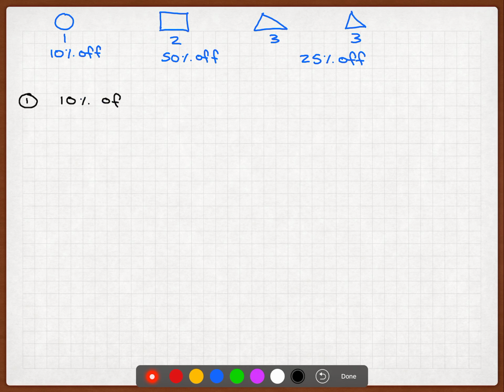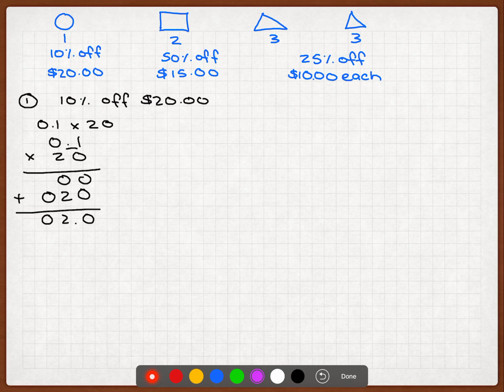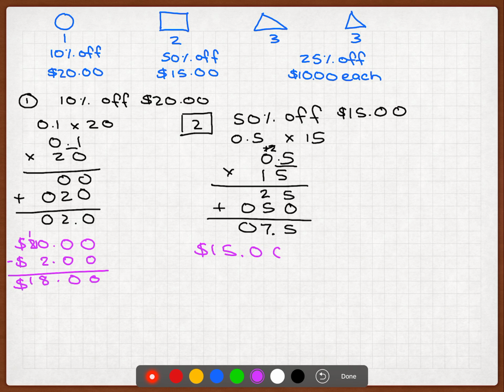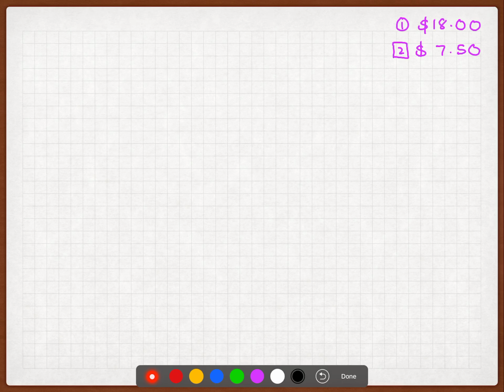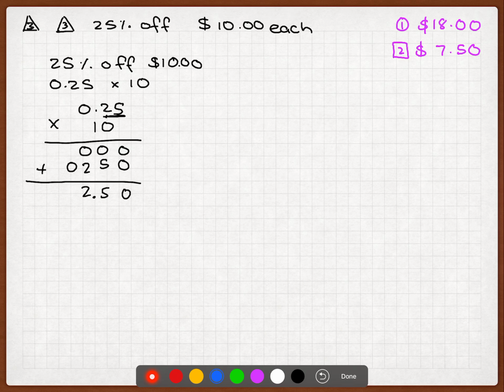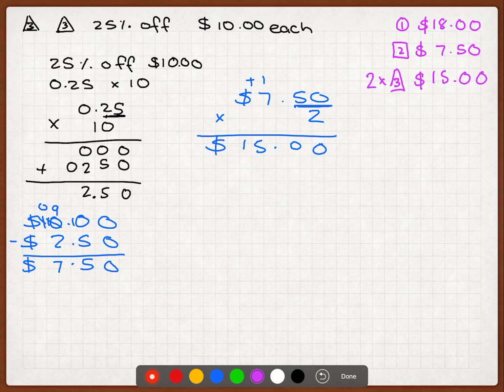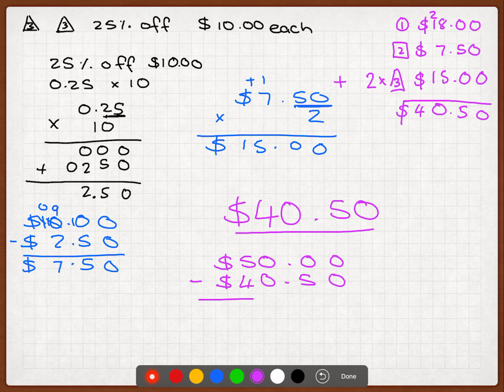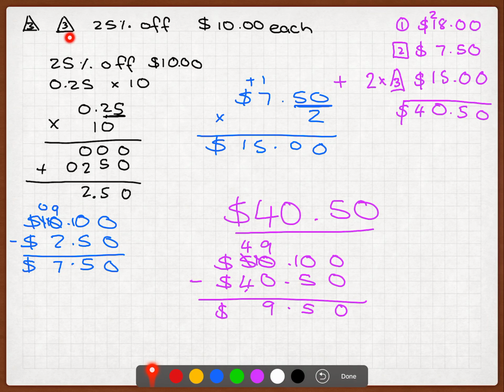Calculating Total Cost of Shopping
Using the formula original price - discount = new price.